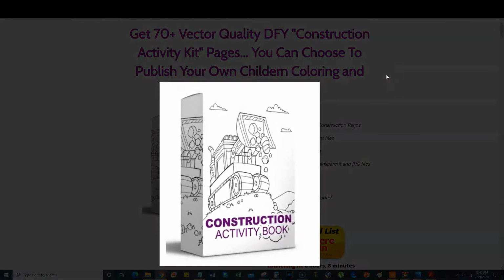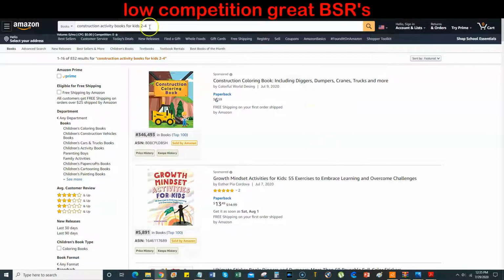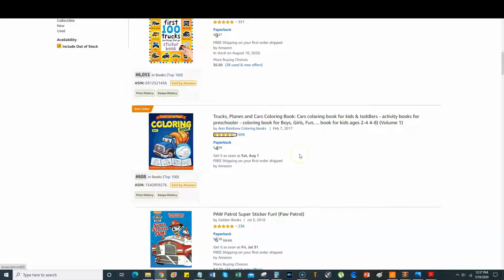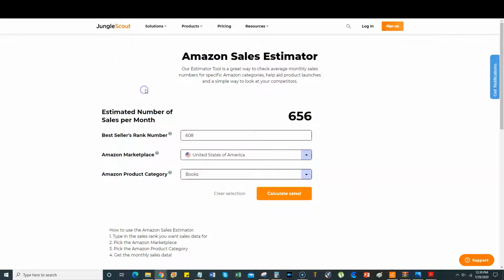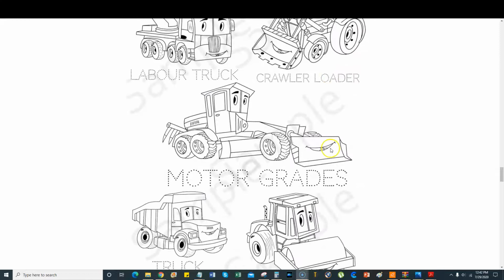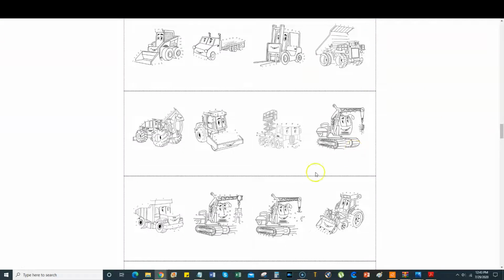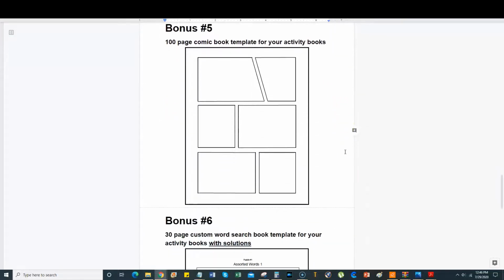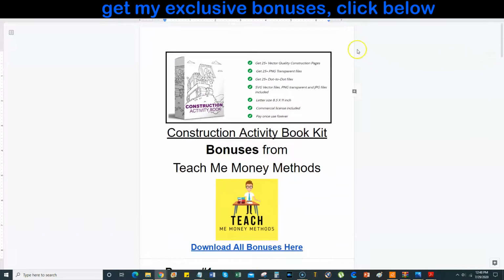Construction Activity Book Kit Review and Bonus - KDP Hot Niche Activity Books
Pick up Construction Activity Book Kit along with my Custom Exclusive Bonuses

In this video I show you the construction activity book niche on Amazon and why it is a hot niche right now. I also show you a kit that is specific to this niche that will get you your books created and published in no time!

I hope you enjoyed Construction Activity Book Kit Review and Bonus - KDP Hot Niche Activity Books. Join me next time!